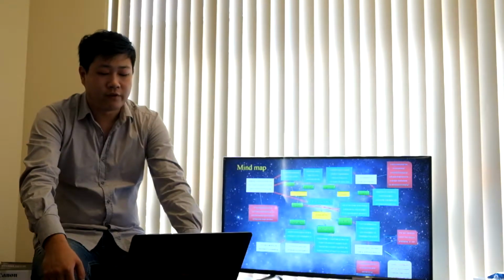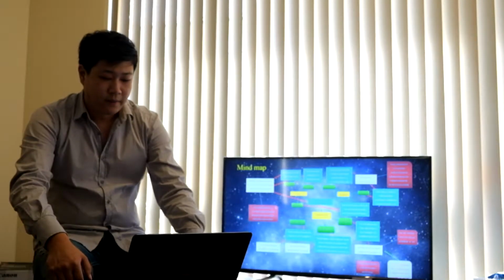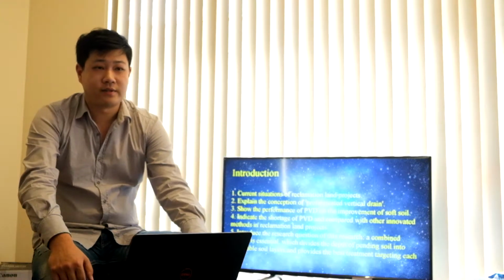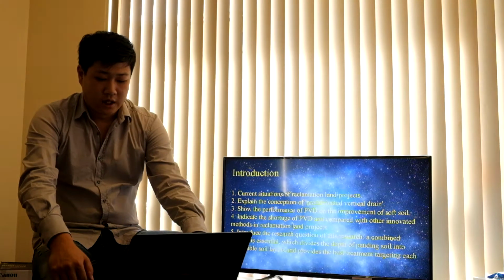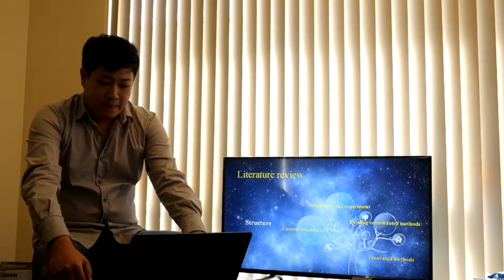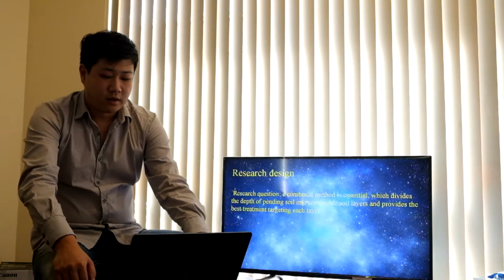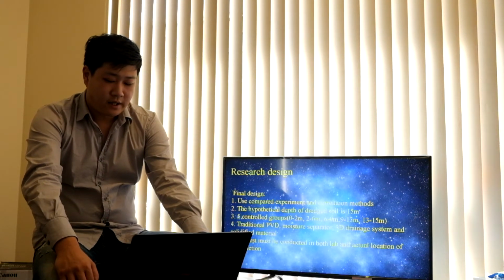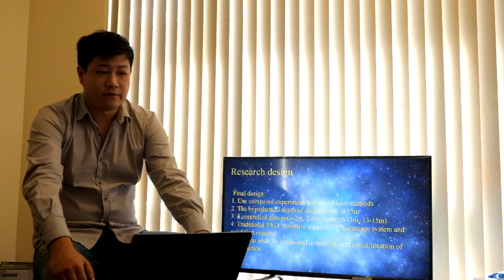ENGG 851 Assessment 3（Xiang Li 5465904）